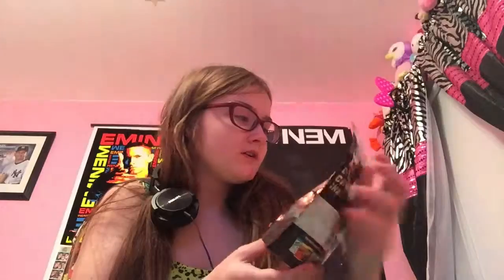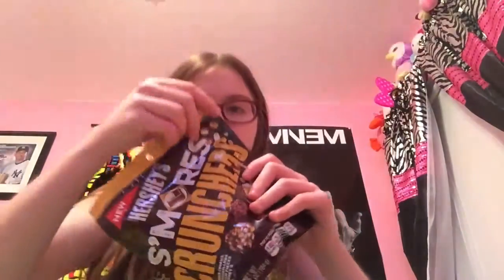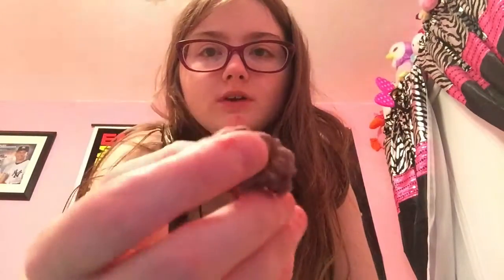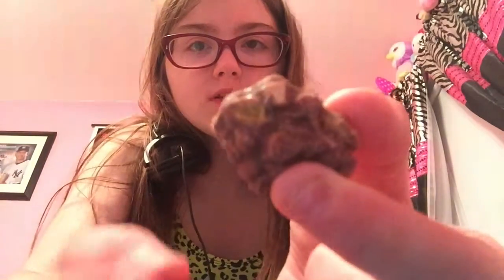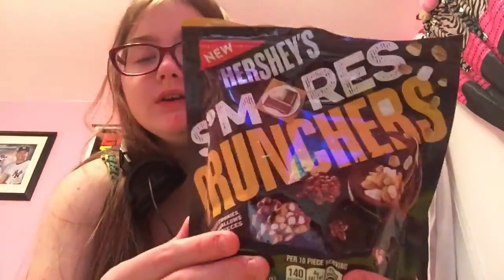Trying The New Hershey’s S’more Crunchers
Lucky day: Lucky Day - Win Real Money! by Lucky Day Entertainment, Inc.
Musical.ly:@KCsoSings
Storyfire: kcsorandom